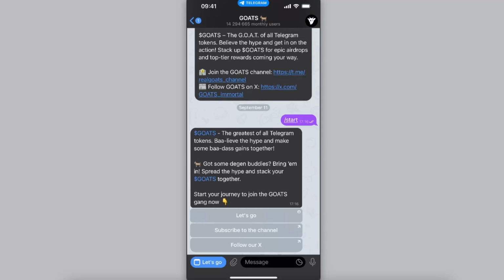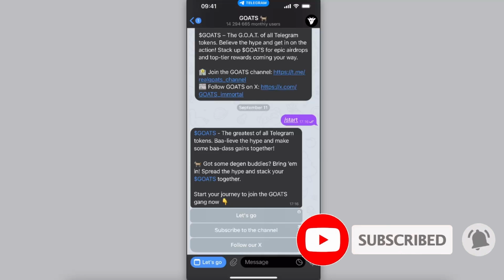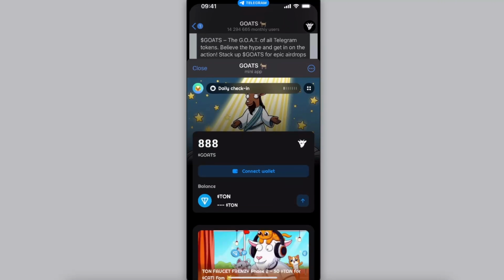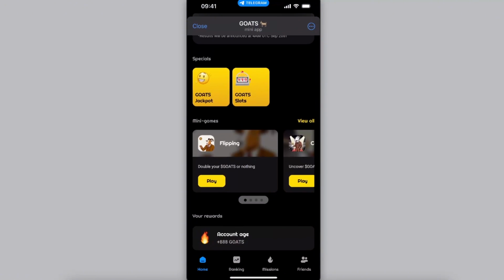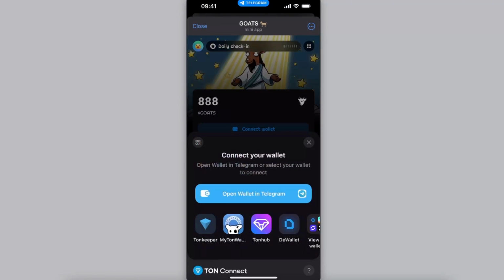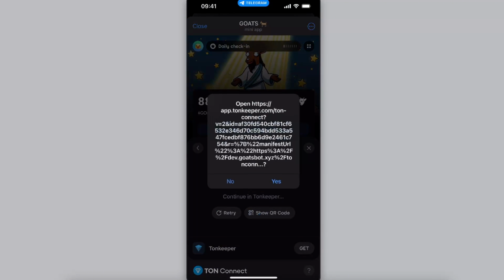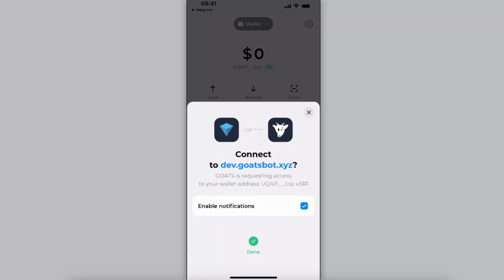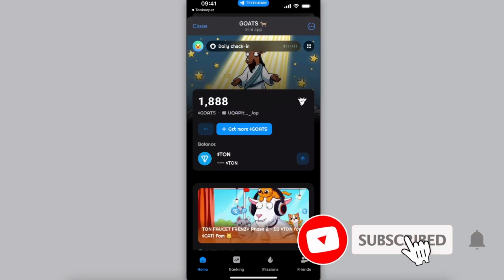GOATS Airdrop Withdrawal (Connect Wallet On $GOATS Airdrop)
In this video I show you GOATS Airdrop Withdrawal (Connect Wallet On $GOATS Airdrop)!